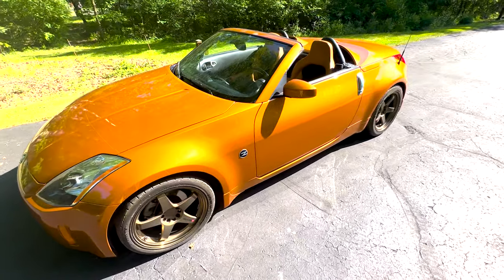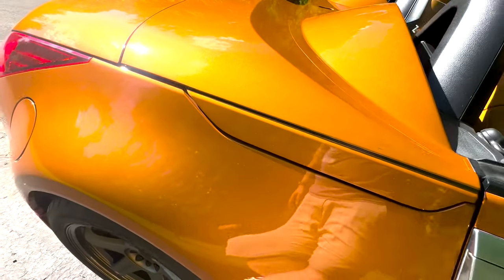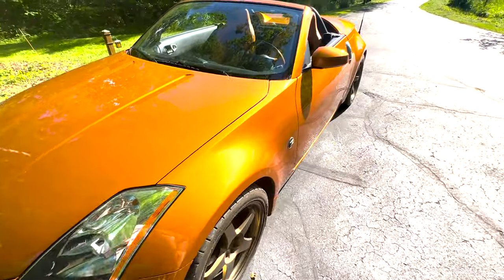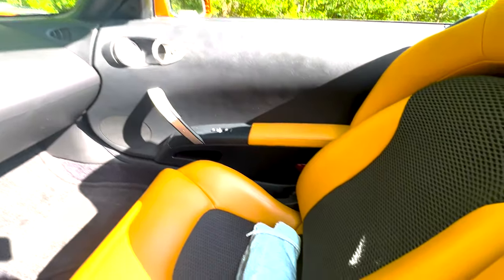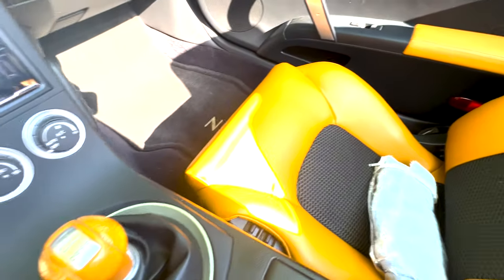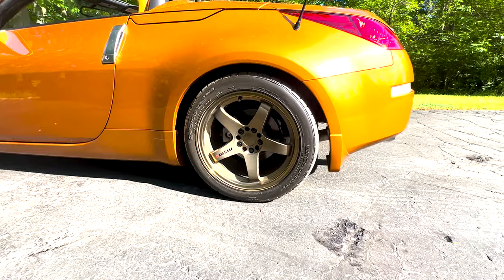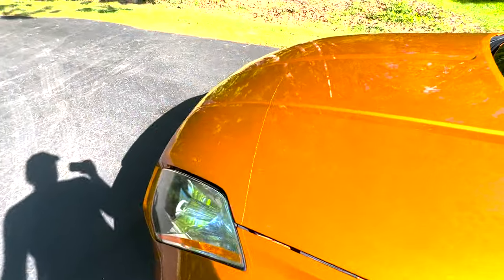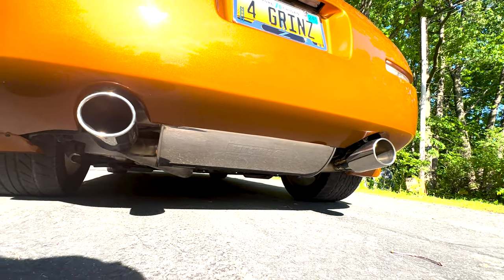2004 Nissan 350Z Roadster 6-Speed | Le Mans Sunset | Nismo Upgrades | 18k Miles | Original Owner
This is a very nice example of a 350z Roadster Touring 6-speed. One owner who drove the car just over 18,000 during his ownership. The car is painted in the eye-catching Le Mans sunset.